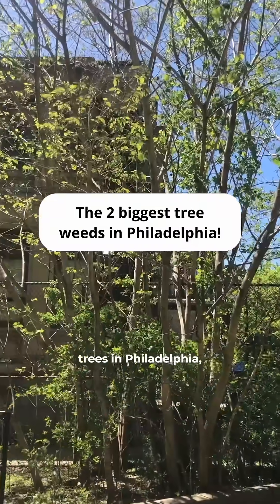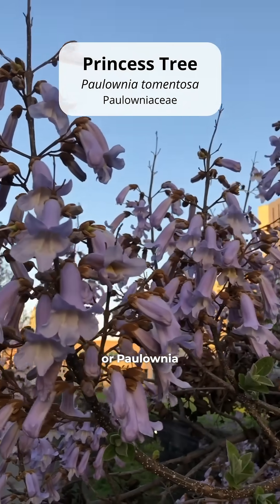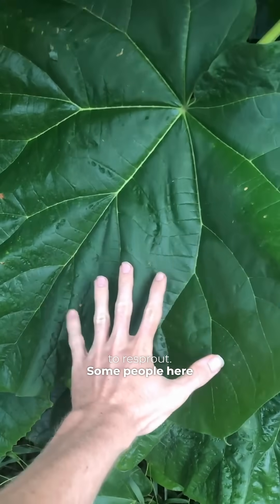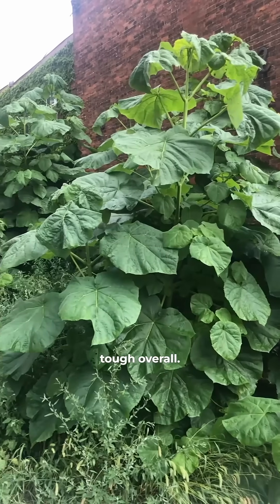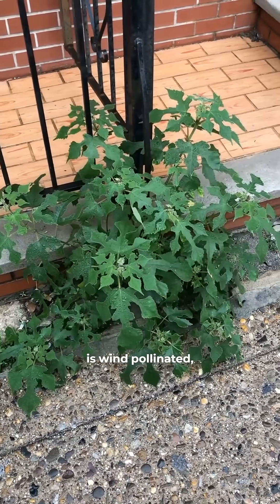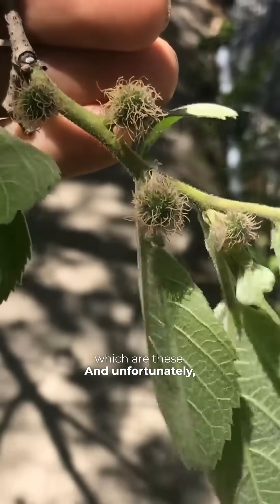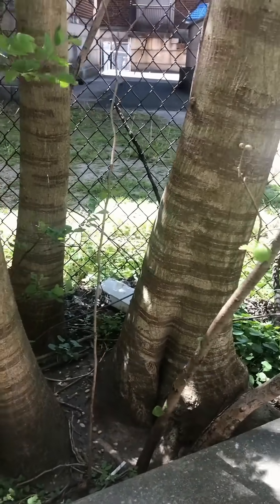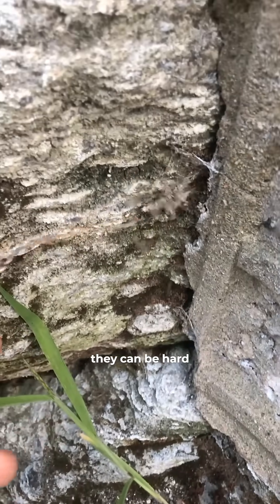Two of the Weediest Tree Species in Philadelphia!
These two tree species are everywhere in Philadelphia - they pop up in sidewalk cracks, gutters, buildings, and alleyways. They're both wrapping up their blooms now, but they're still easily identifiable without flowers.

The Princess tree (Paulownia tomentosa) is a fast-growing tree with large purple flowers, big leaves, and fuzzy stems. They can grow into large trees even if their root space is limited. The Paper mulberry (Broussonetia papyrifera) is perhaps the most common alleyway tree throughout the city. Its striped young bark and intricately-lobed leaves are good identifying characteristics.

Another tree, Ailanthus altissima (Tree of Heaven) is also very weedy within the city, but in recent years mature trees have declined noticeably from heavy Spotted Lanternfly infestation.